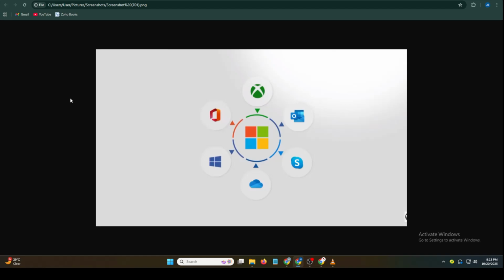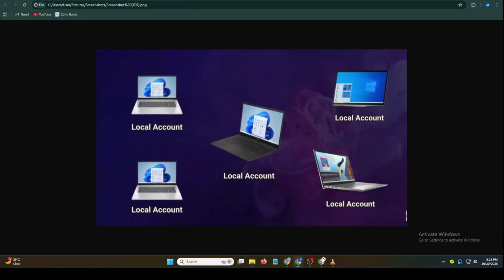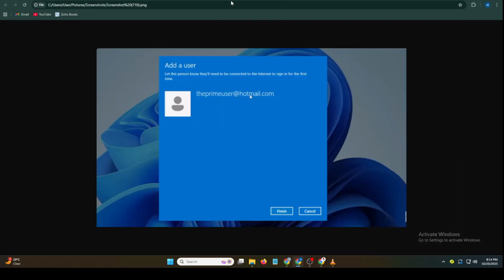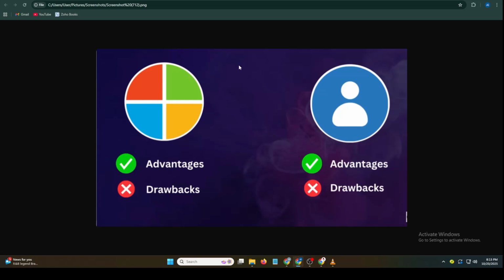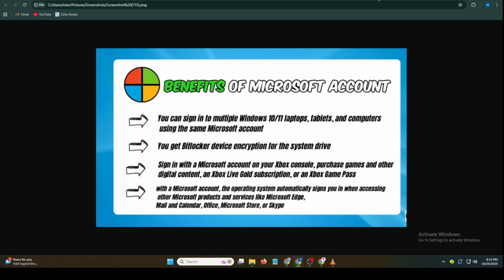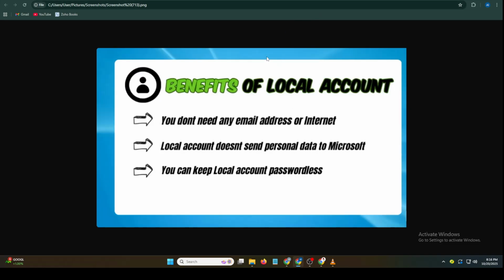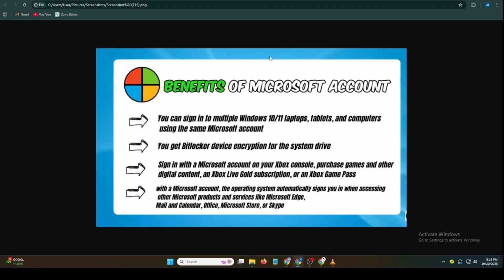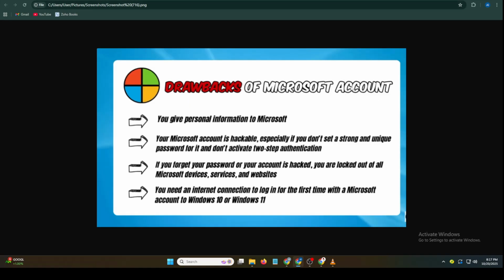Local accounts vs Microsoft Accounts - 2025 | which is better? (Big Update)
Local accounts vs Microsoft Accounts
In this video, we explain Local Accounts vs Microsoft Accounts and help you choose the best option for your Windows PC. Learn the differences, pros, and cons of using a local user account, Microsoft account login, and how each affects security, personalization, and cloud syncing. Perfect for beginners who want to understand Windows account types and manage their PC efficiently.